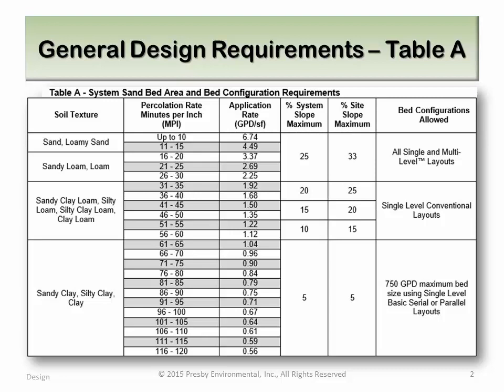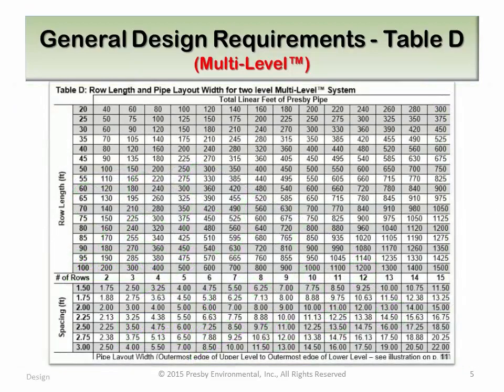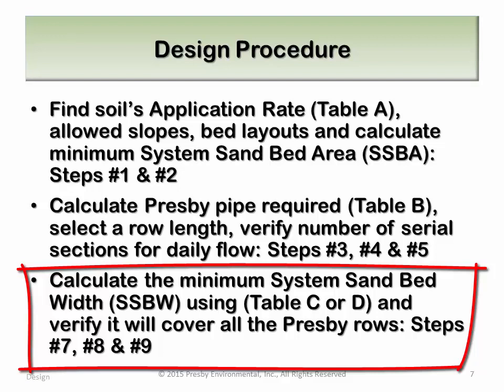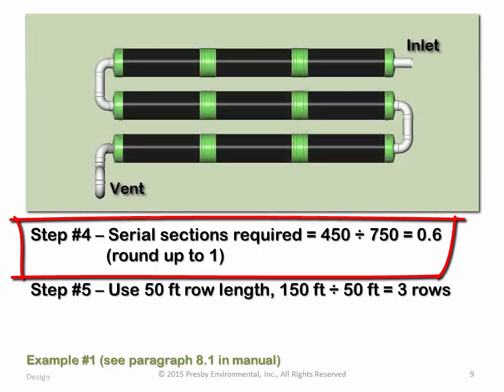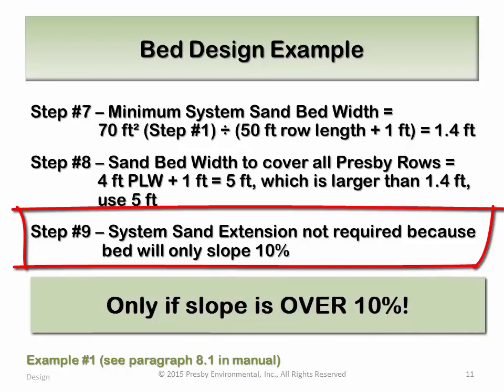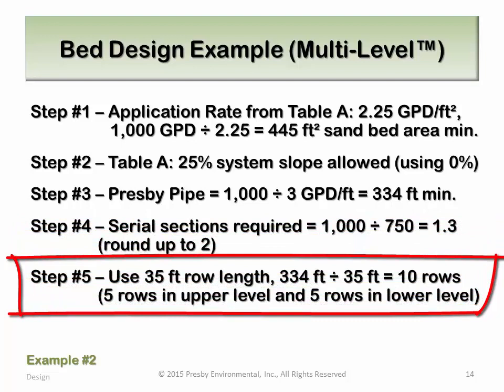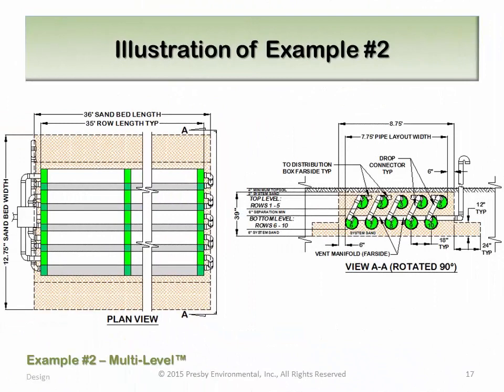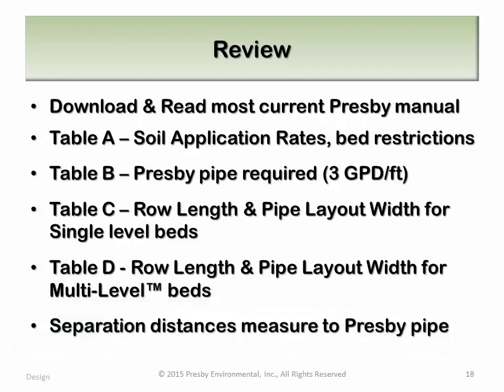General Online Certification Training: Design